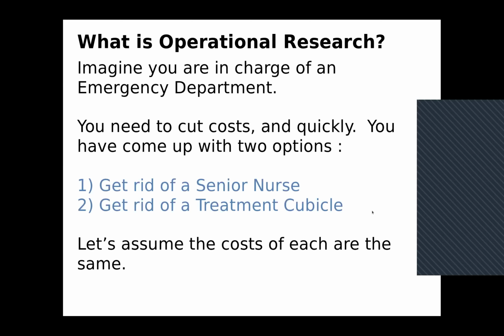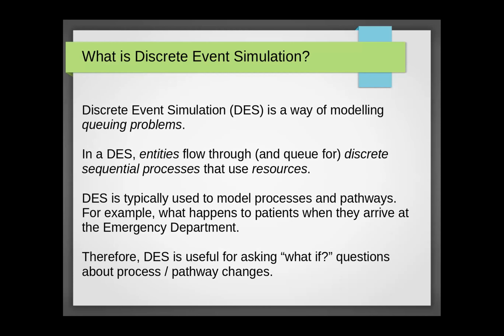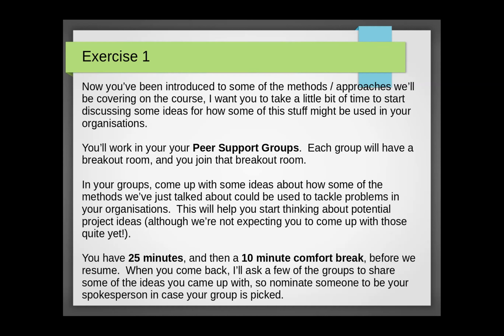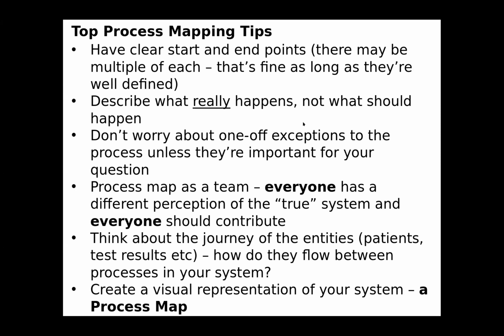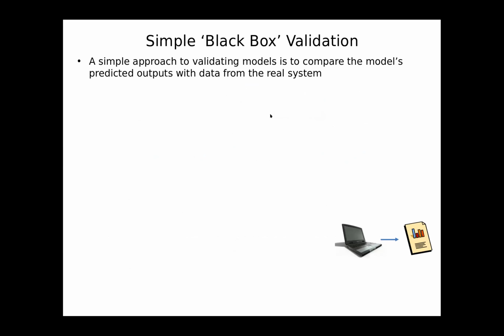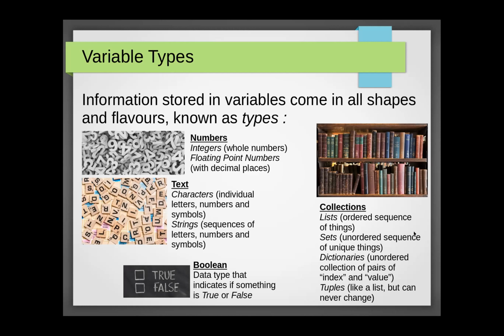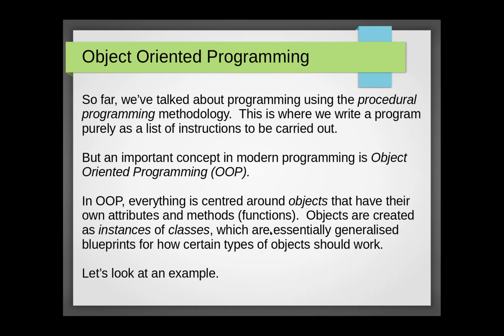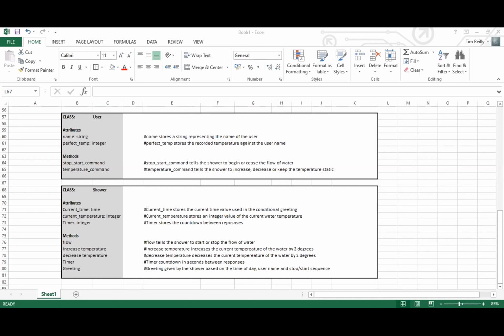HSMA 4 1A (Introduction to Operational Research and Data Science) and 1B (Principles of Programming)